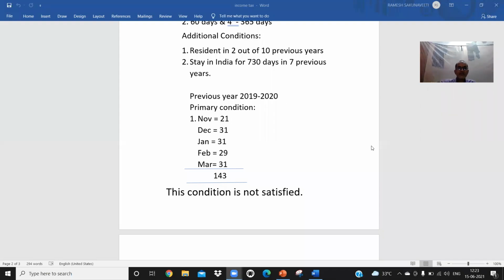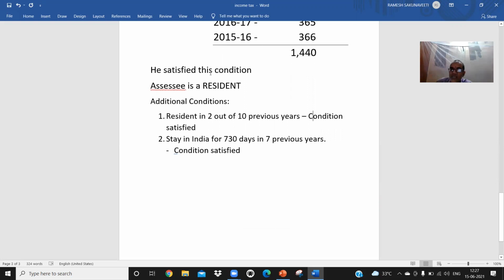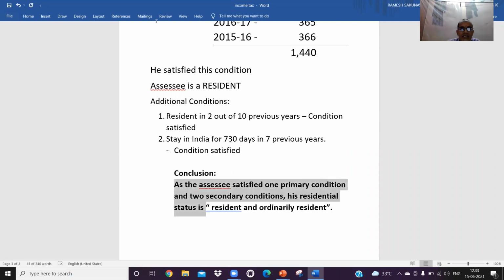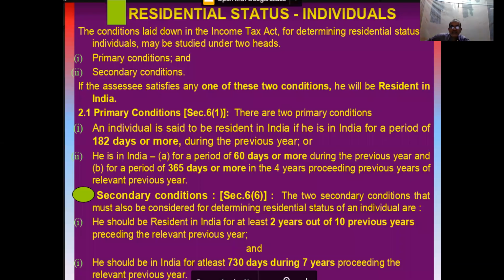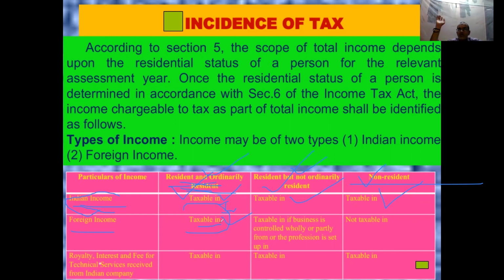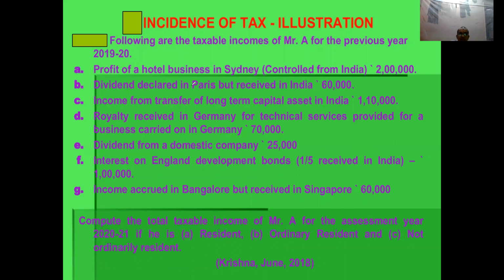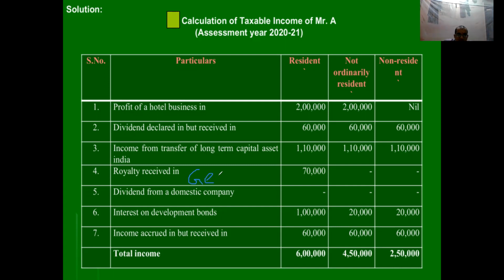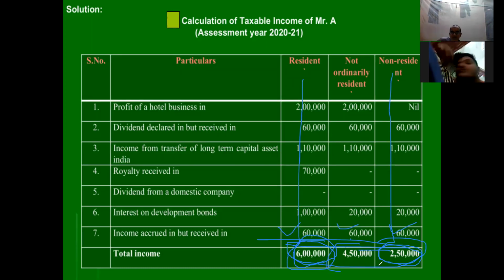11 # income tax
INCOME TAX RESIDENTIAL STATUS INCIDENCE OF TAX TYPES OF INCOME RAMESH BCOM MCOM CA ICWA CS